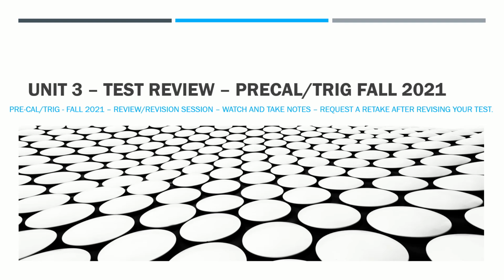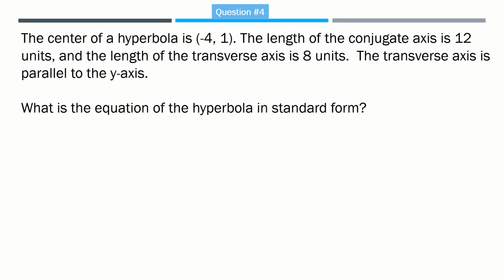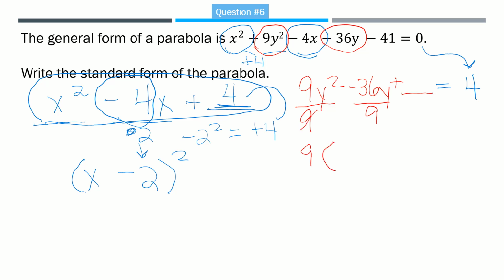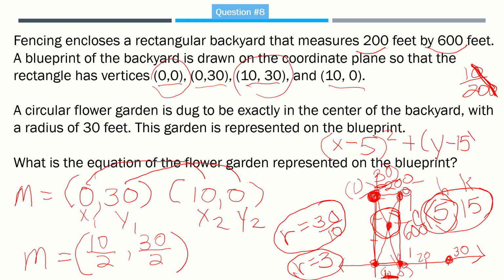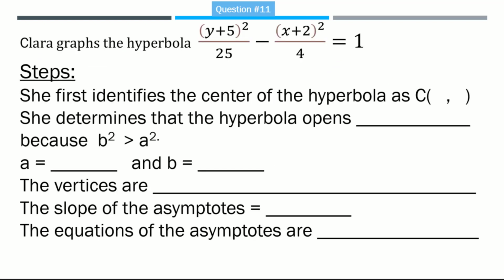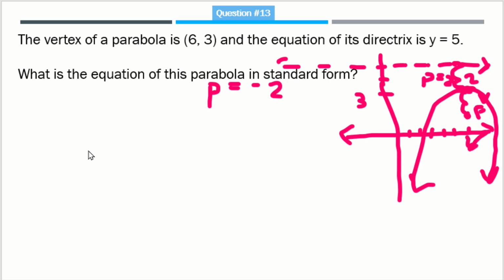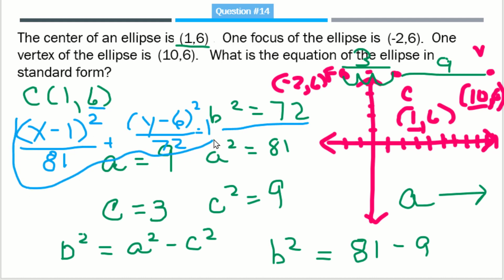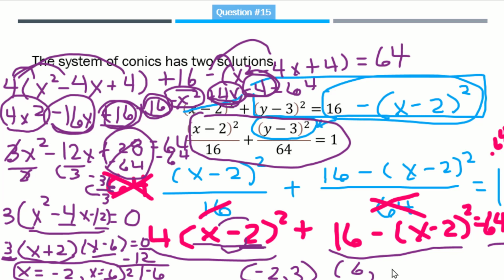Unit 3 Test Review Final Edit